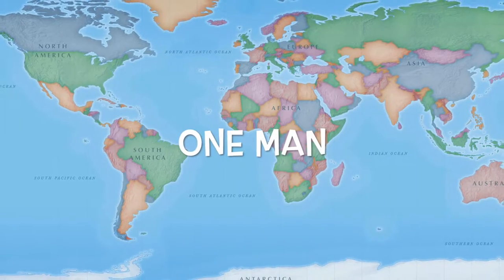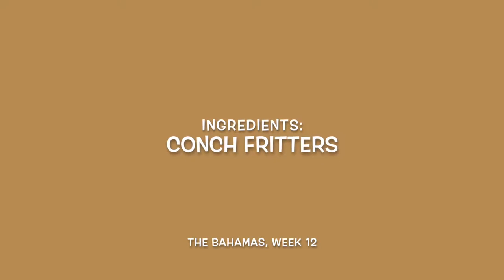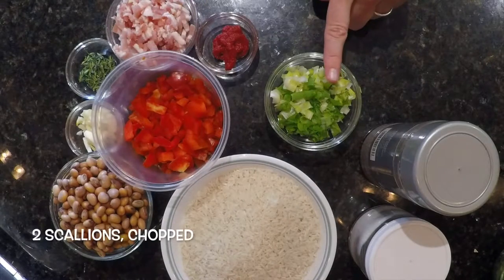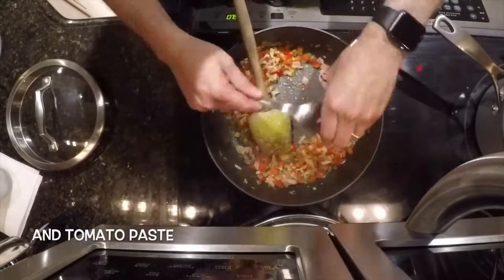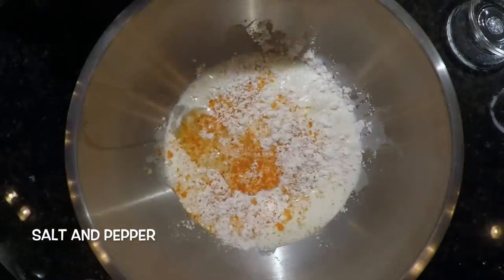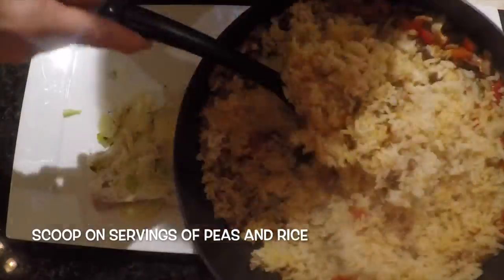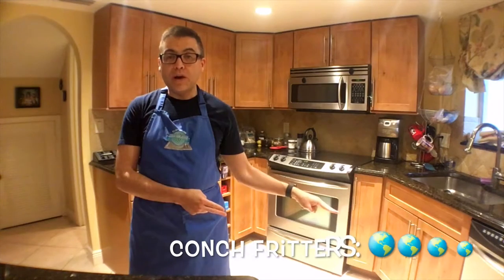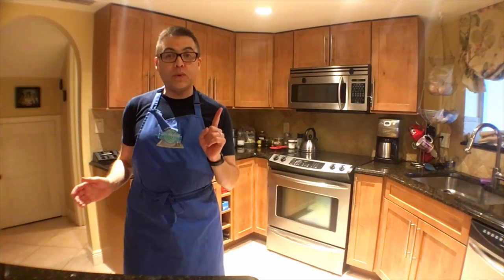Second Spin, Country 12: The Bahamas [International Food]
Watch Week 12 of my Second Spin: A Global Cooking Adventure as I cook the food of The Bahamas. Tonight's menu: Conch Fritters, Boiled Fish and Peas and Rice)